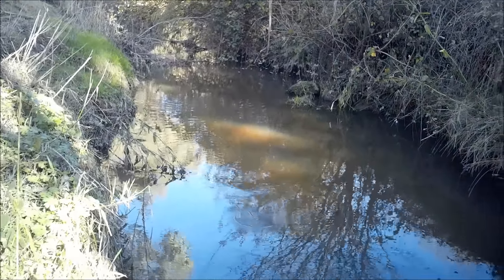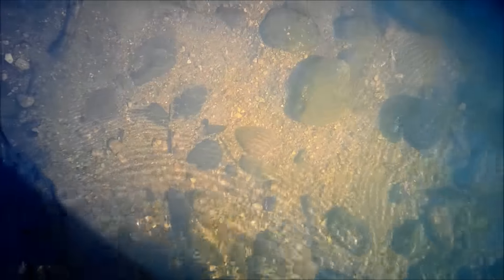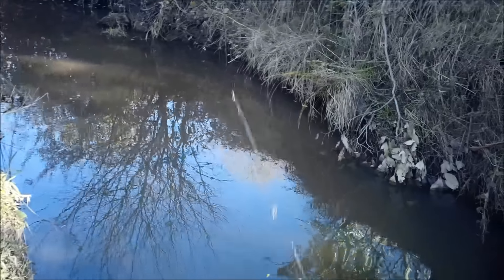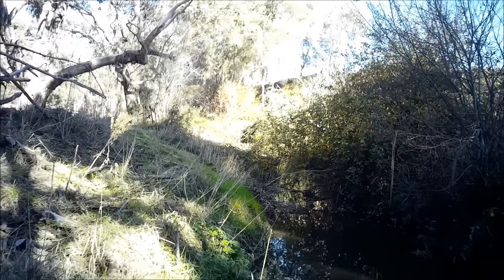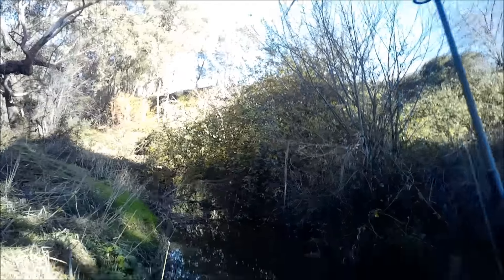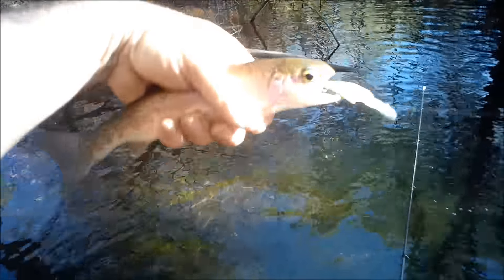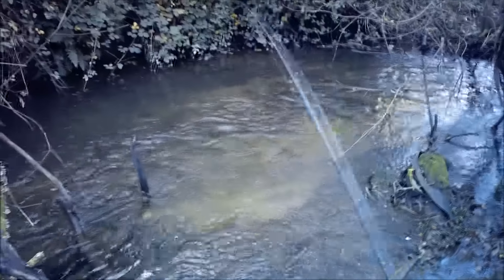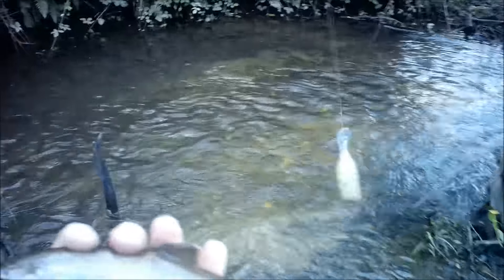trout fishing with a zerek minnow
I've had this Zerek minnow floating around my tackle box for a couple of years. I've caught a few redfin on it,  but have never really used it on trout.
Earlier this week, I was looking for something fluorescent coloured and decided to tie this on. a decision that payed off!